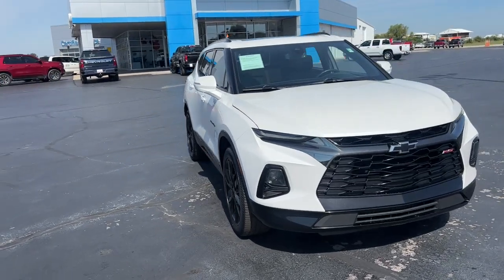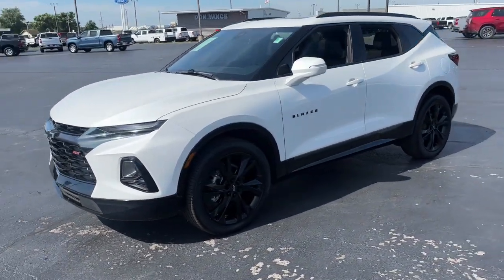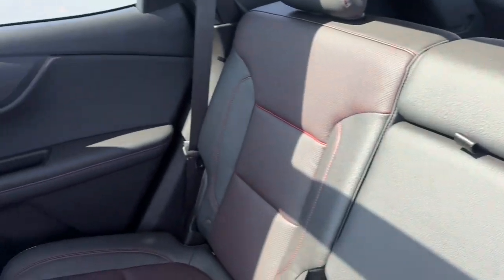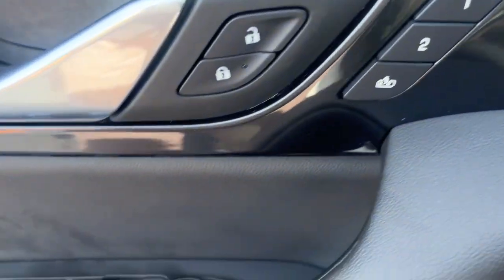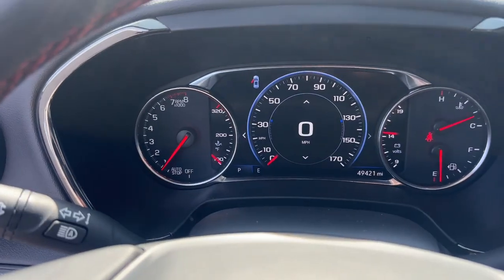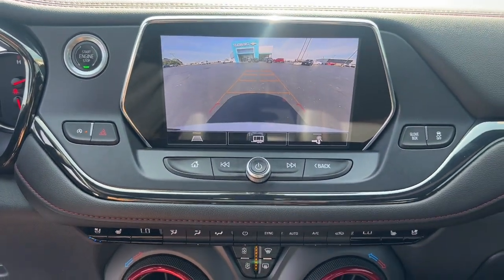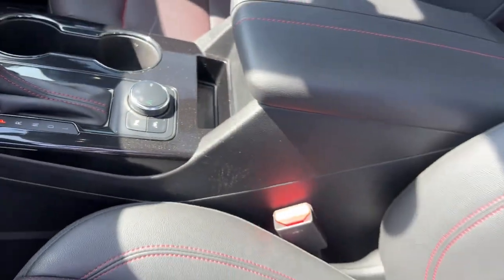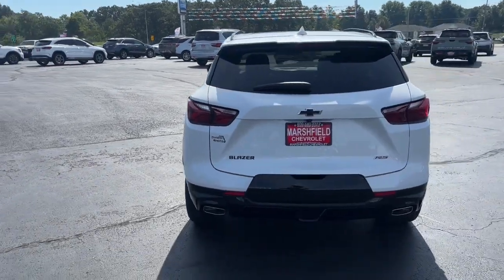2021 Chevrolet Blazer Marshfield, Springfield, Lebanon, Buffalo, Rogersville, MO 31581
Iridescent Pearl Tricoat Used 2021 Chevrolet Blazer RS  available in Marshfield, Missouri. Servicing the Springfield, Lebanon, Buffalo, Rogersville, MO area.

Marshfield Chevrolet
14963 State Hwy 38

Recent Arrival! 2021 Chevrolet Blazer RS 4D Sport Utility Iridescent Pearl Tricoat **BACK-UP CAMERA** **ONE OWNER** **LEATHER INTERIOR** **HEATED SEATS** **ON STAR** **BLUETOOTH** **REMOTE START**. Priced below KBB Fair Purchase Price! 20/27 City/Highway MPG Only 15 minutes from Springfield! Welcome to Marshfield Chevrolet! Since 1926 we strive to give customers the best offers and a great deal of respect. We are family-owned and provide friendly service to customers looking for an affordable car SUV or truck. We also offer financing vehicle service and accessories to Springfield MO Chevrolet customers.